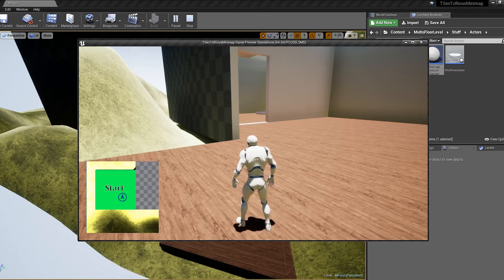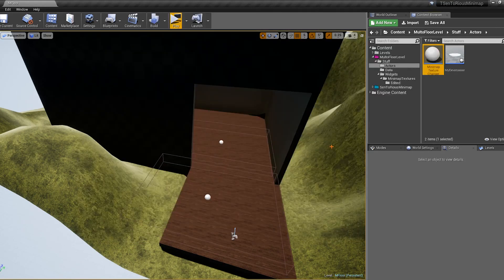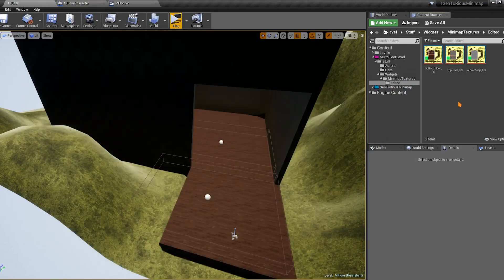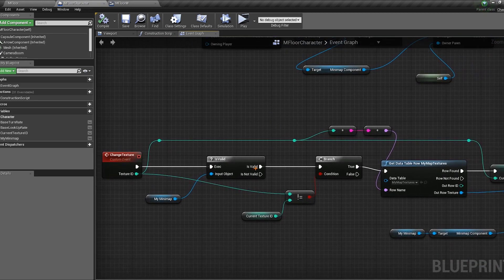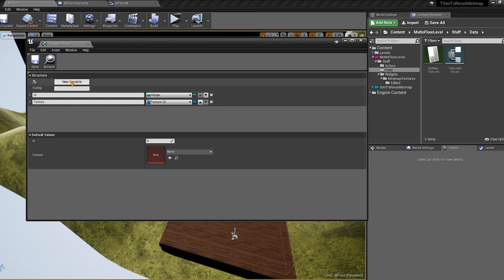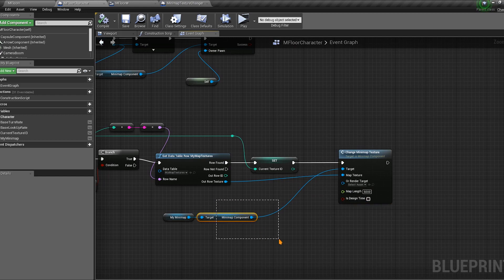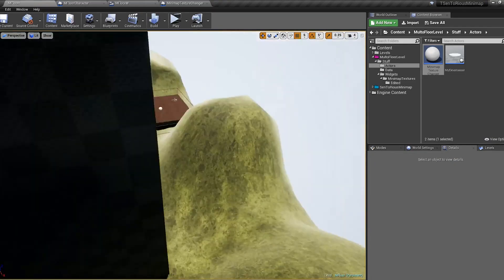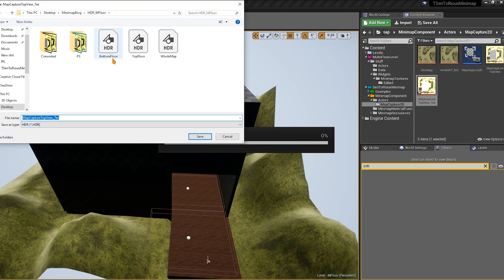UE4 - CHANGE MINIMAP TEXTURE IN GAME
In this video we will see how to change the minimap texture at runtime, basically while playing you might want to change the texture to something else based on some sort of event like entering a house, or loading a new level etc

The function you'll want to use is Change Minimap Texture you can simply drag a pin from the MinimapComponent and call this function, give it a texture and the length which is the width (in world unit) of the map area displayed in your texture, if your texture covers exactly the entire map then the Length is pretty much the width of your map.

In this example we used a multifloor building example where we change the minimap texture based on if we'e outside the building or in the bottom/top floor.

*List of features you can expect from this Minimap*

- Rectangular or circular style
- Can rotate
- Add and track actors location and rotation in the minimap
- Height system (You can easily tell if something is below/above you in the minimap)
- Add persistent actors like teammates characters which you can always track on the minimap even if they're too faraway.
- Change minimap texture while playing this is useful if you have a multifloor building for example and you want to change the texture for each floor.
- Change the color and size of anything you add to the minimap at runtime.
- Add/Change/Remove/Resize minimap border at runtime
- You can click on the minimap to get the world location, in the tutorial we used to spawn an actor to add a position marker.
- Can make a big map where you can see the entire map and drag to a specific location (Like when press M in MMORPG games etc)
- Add tooltips (Shown when you hover over something you added)
- If an actor is no longer valid (Destroyed) it'll get removed from the minimap automatically.